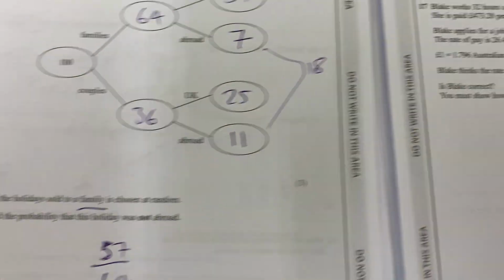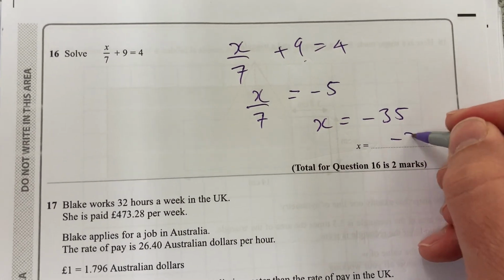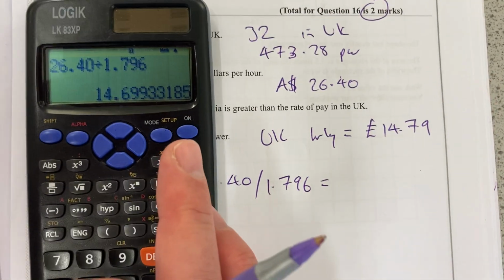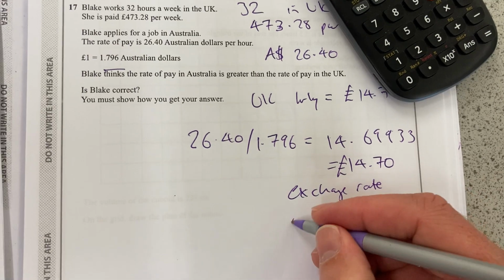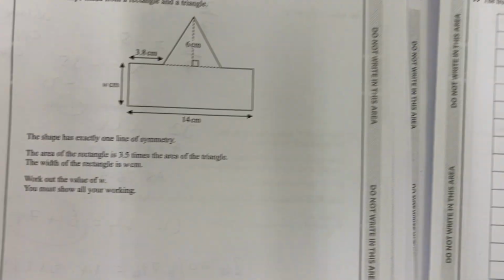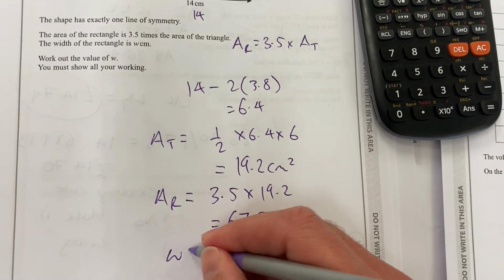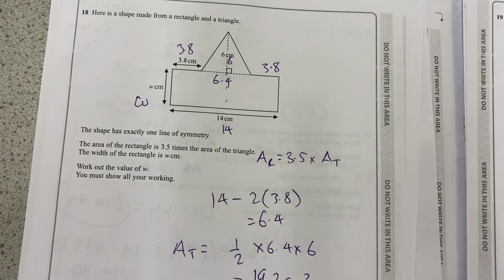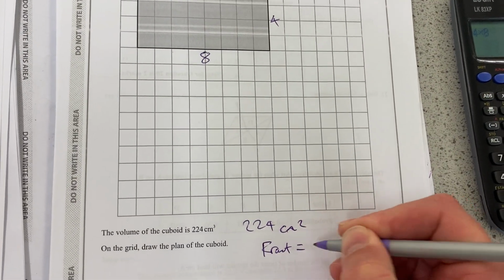Maths GCSE Foundation Exam Paper 3 2023 Q11-23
Maths exam solutions for foundation paper 3 in 2023

Questions 12-23
Fractions of time
Algebra
Fraction decimal percentage
Frequency trees
Equations
Problem solving word problems
Shape
Standard form
Probability
Estinated mean
Inequality

Q24-29